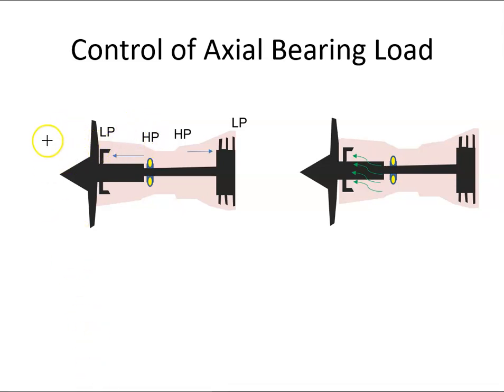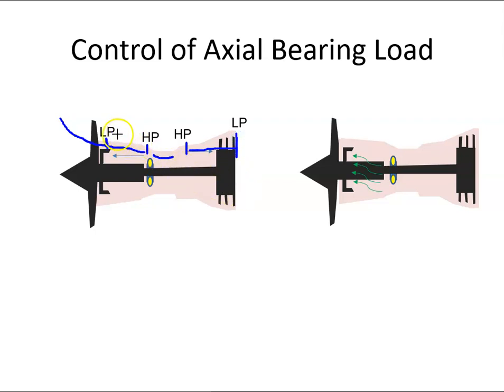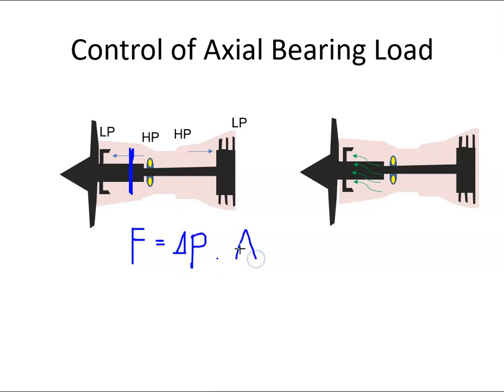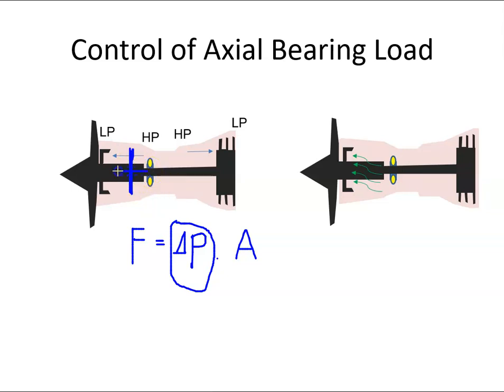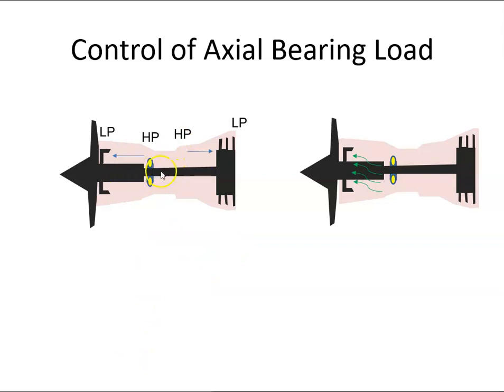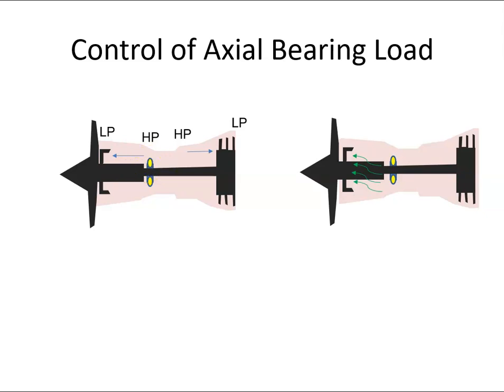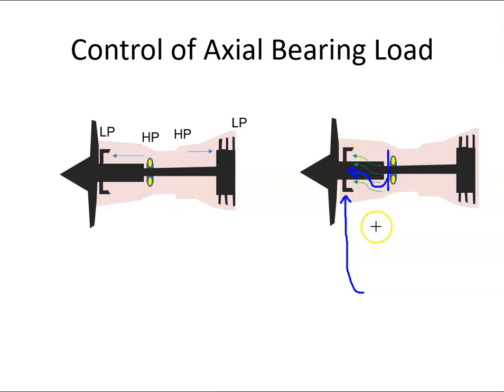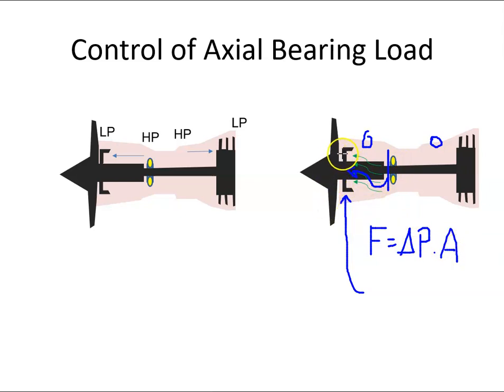Pressure Balance Seal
An overview of the Pressure Balance Seal on a Gas Turbine Engine.